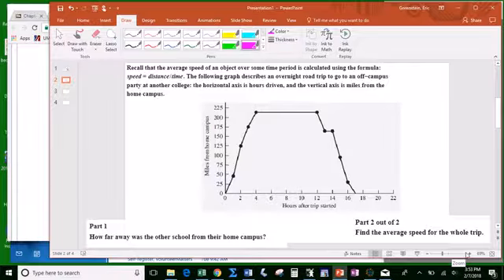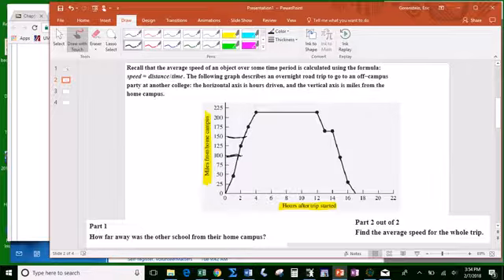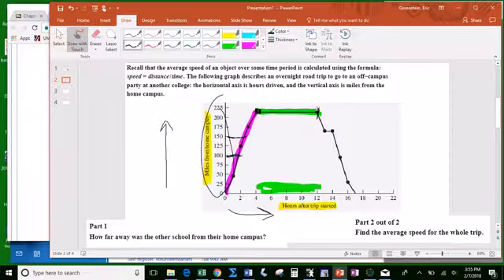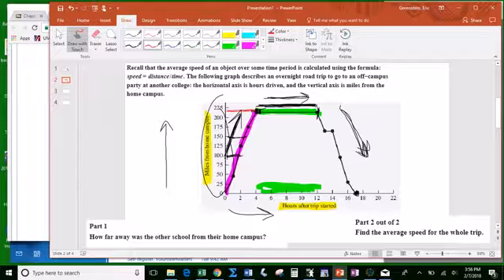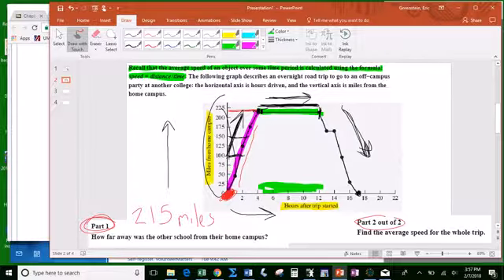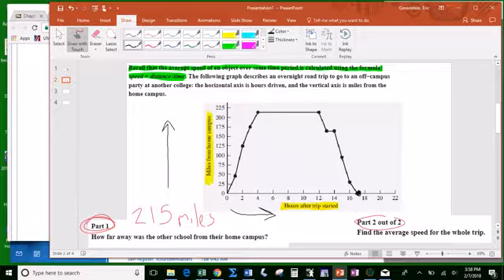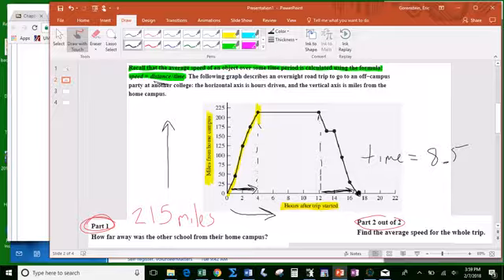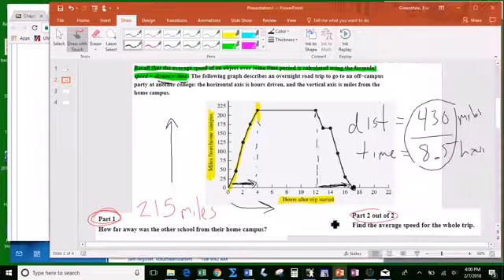Unit 1, Lesson 2, Apply Estimate from a line graph 9